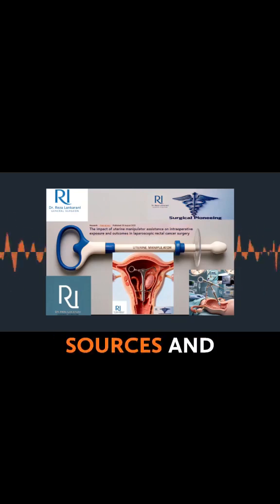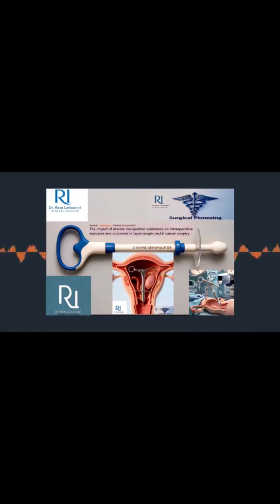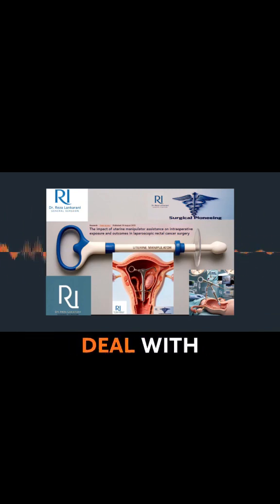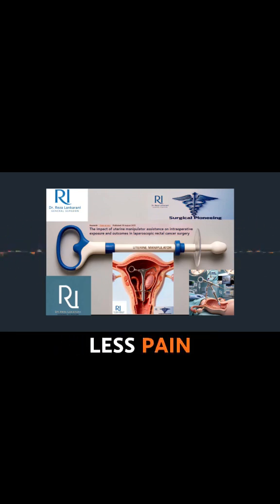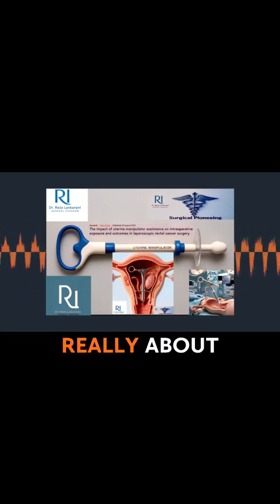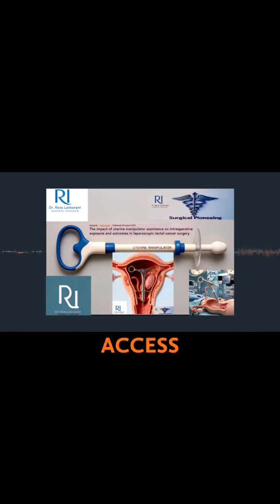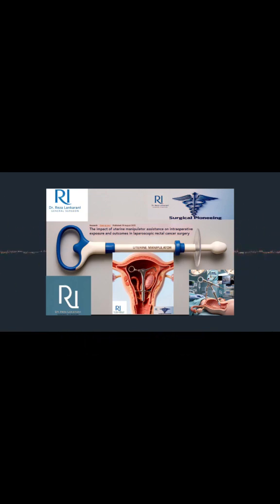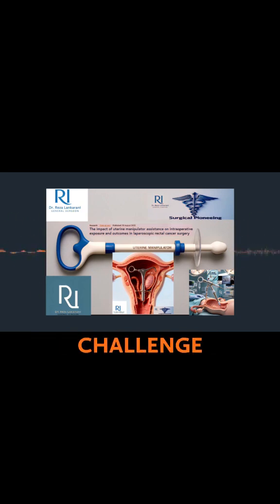The Hidden Challenge in Female Cancer Surgery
a show that takes complex topics, digs into the sources, and uh really tries to pull out the key insights for you. Today, we're stepping into the world of modern surgery. Think high precision, minimally invasive techniques, surgeons working in incredibly confined spaces. Now, imagine you're that surgeon and suddenly key part of the anatomy is just in the way. It obscures your view. How do you deal with that? We're zeroing in on laparoscopic restal cancer surgery, specifically in women. Now, this approach, it's got known benefits, right? Less pain, faster recovery, shorter hospital stays, great stuff. But it also brings some uh unique anatomical challenges particularly for female patients. That's exactly right. The um the issue in the female pelvis during this kind of surgery is really about visibility and well access. You have the uterus and the surrounding structures, the ovaries, the fallopian tubes, what we call the adexa. And they can physically block the surgeon's view of where they need to work deep in the pelvis. It makes those really intricate dissections, the ones you need to remove the cancer properly, uh much more difficult and definitely more timeconuming, right? like trying to work with tiny tools in a cramped maybe dimly lit space. Something like that. Yeah, it's a real navigational challenge sometimes.